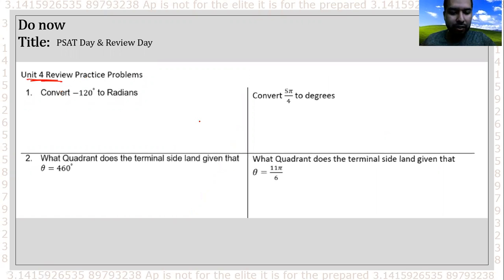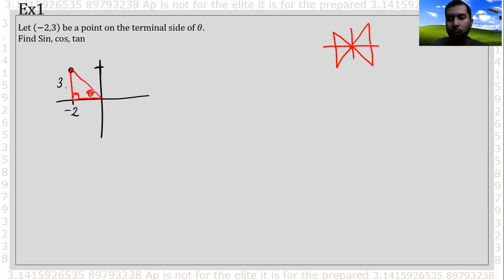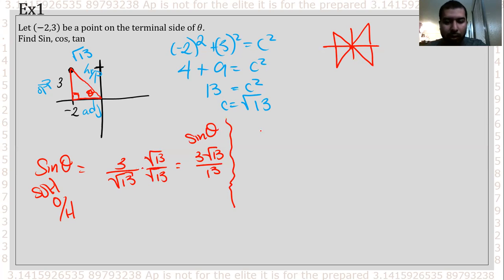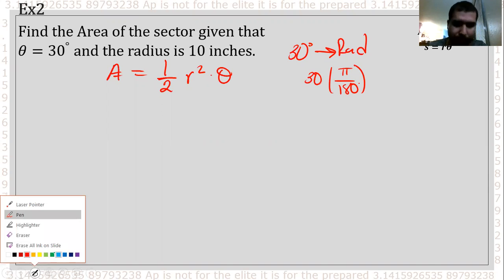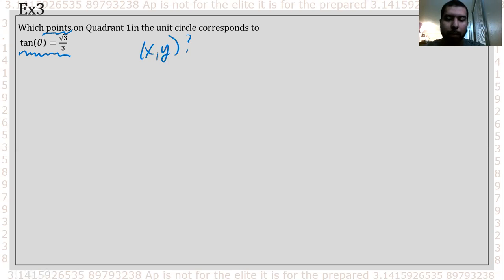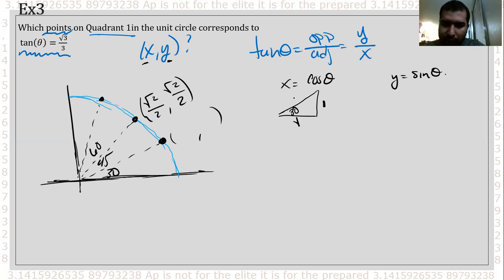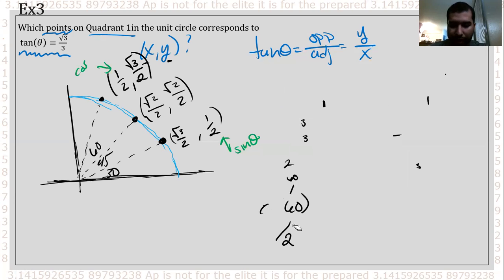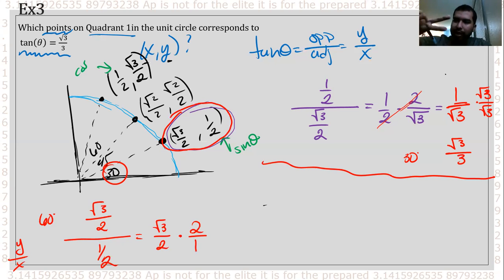4.13 Unit 4 Trigonometric Functions and Graphs part 2